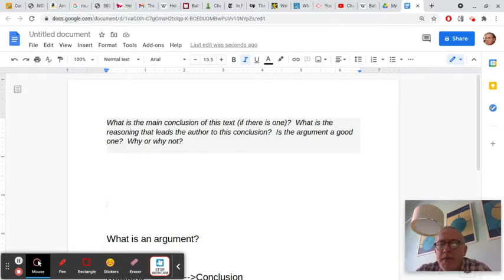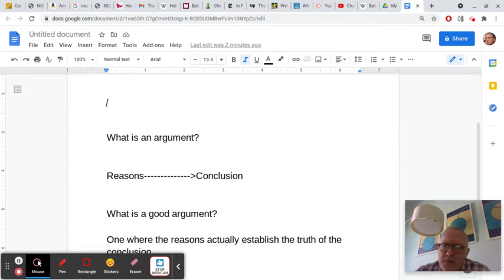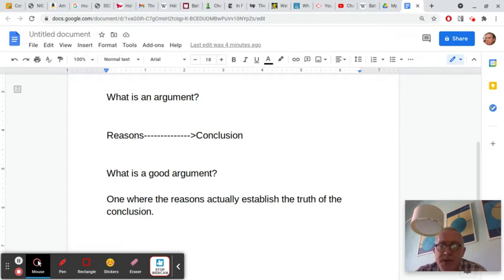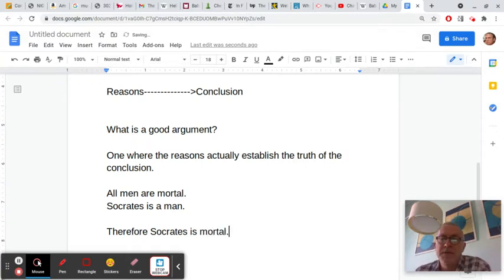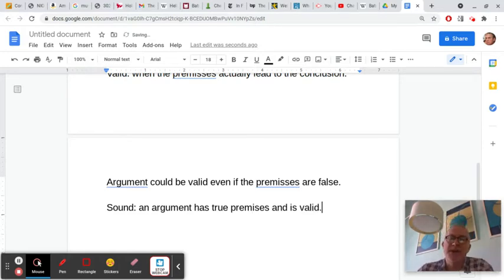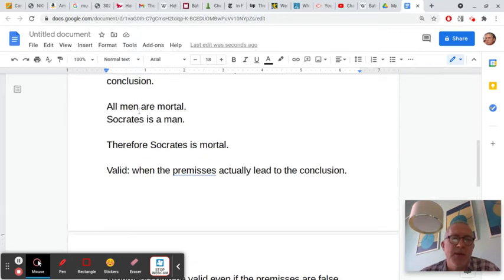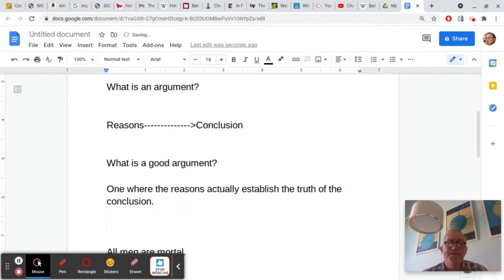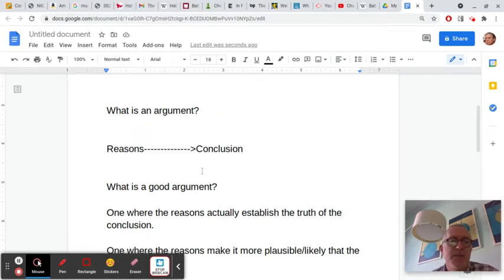PHL 105: On Assessing Arguments